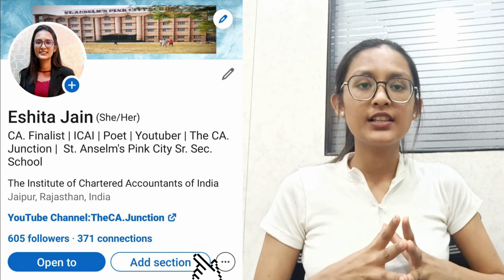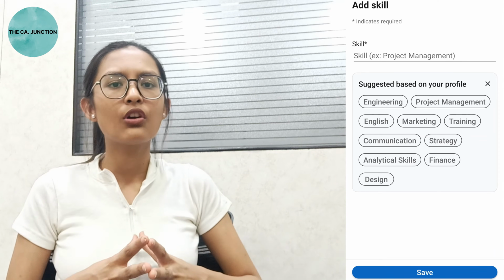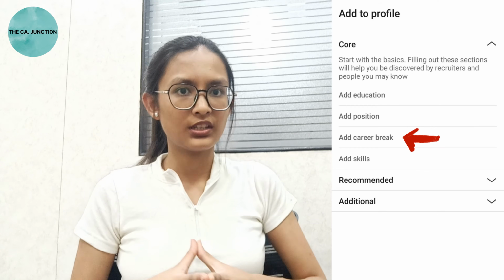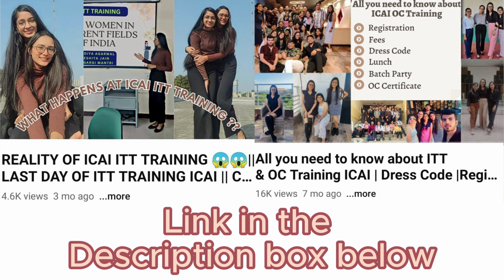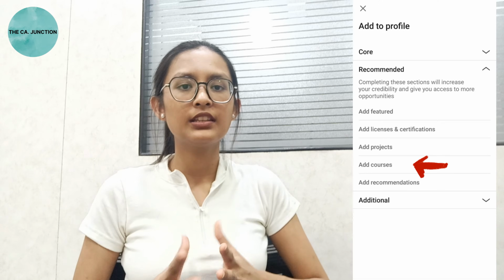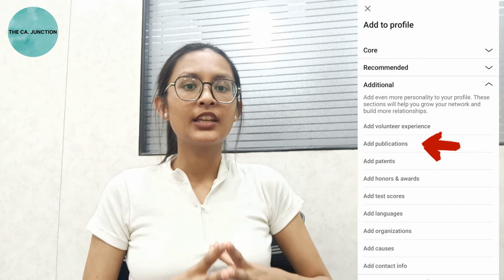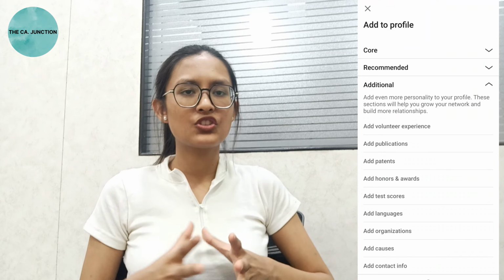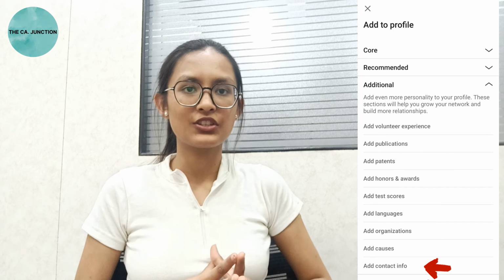Make your LinkedIn profile under 15 Minutes || CA. Articleship || Step by Step Guide